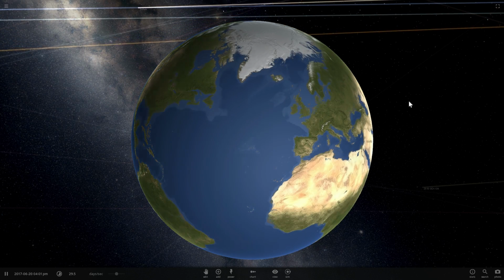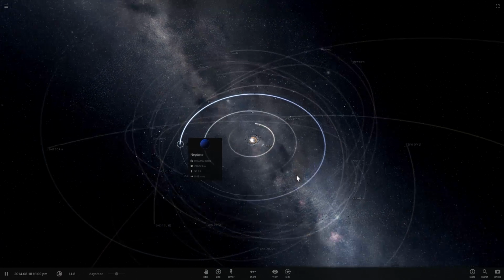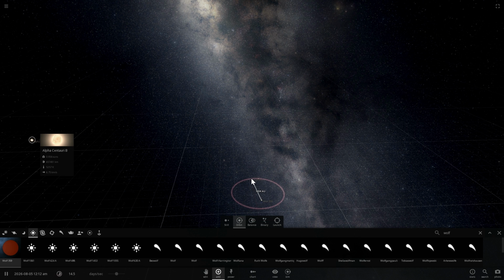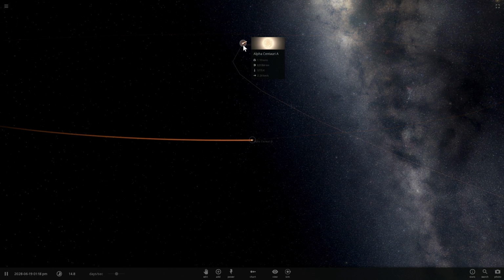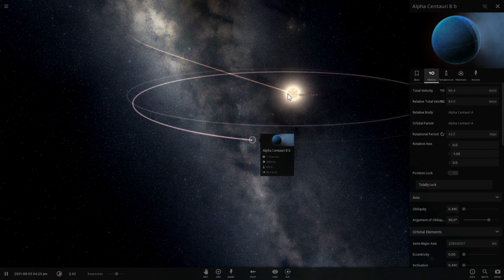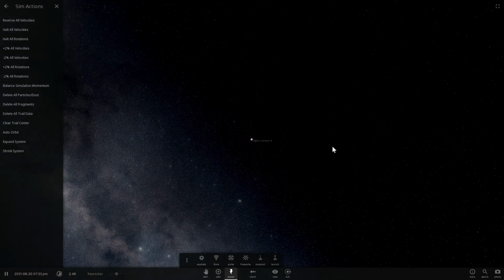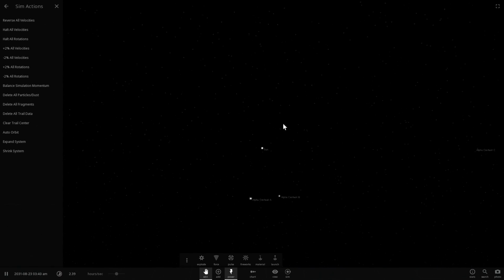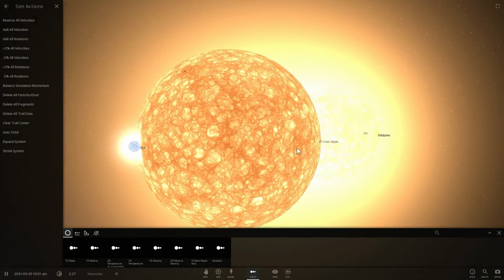Universe Sandbox 2 - Alpha Centauri and Space Distances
I would like to apologize for my absence. Due to a family tragedy I was unable to make new videos for a while, but I am back now and will definitely continue to create new awesome content.

In this video we are going to construct the closest solar system to our Sun called Alpha Centauri. This is going to be a realistic attempt at showing the distances and sizes involved and will give you an idea of how far away things are in space.